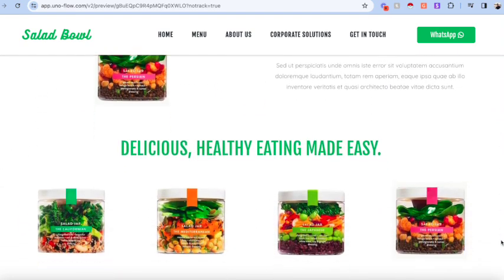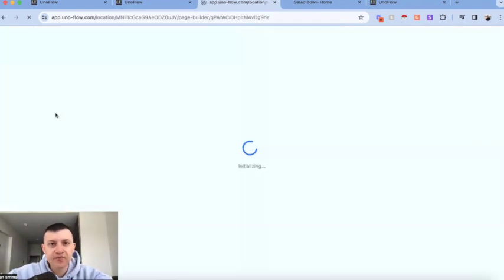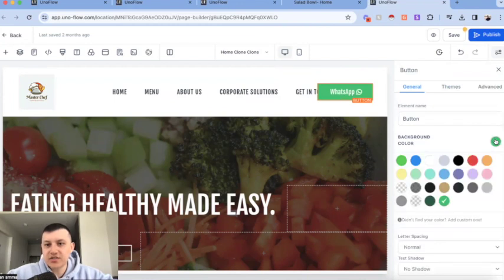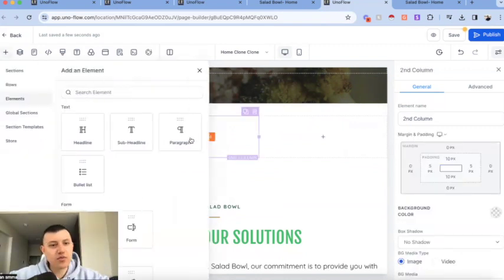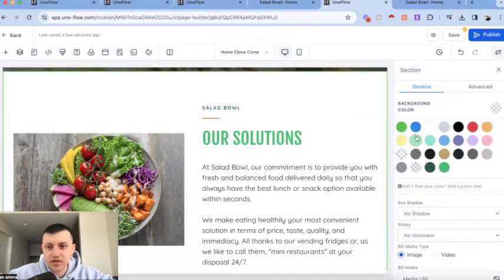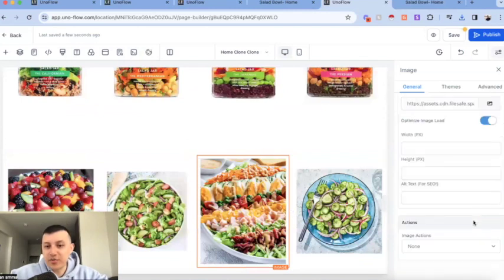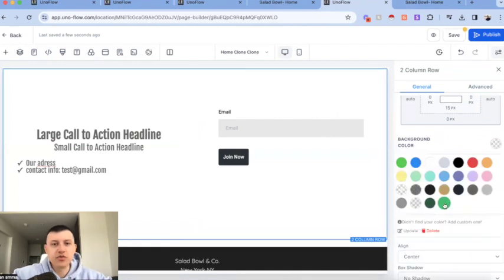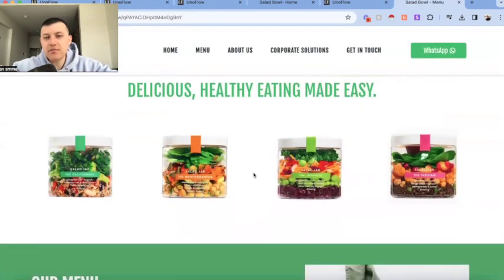How to create websites on Gohighlevel (Step by Step) 2024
In this video I show how to create amazing websites on gohighlevel and how to use their website builder. This is a step by step tutorial for those that arent familiar with ghl websites.